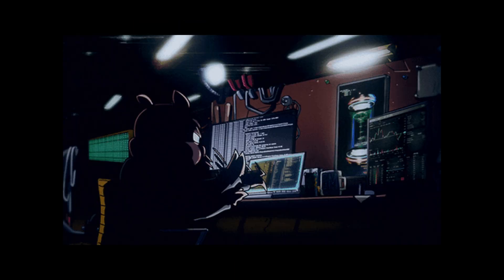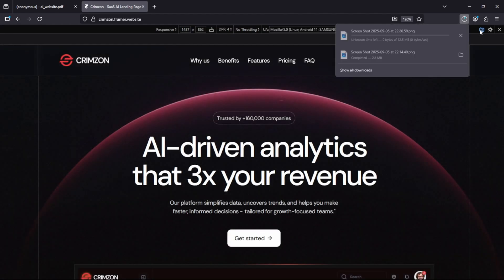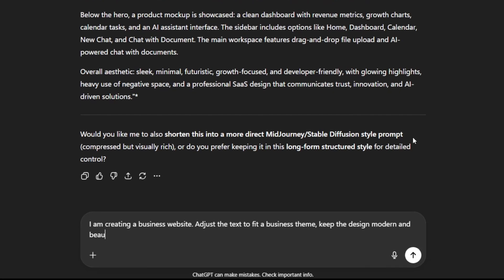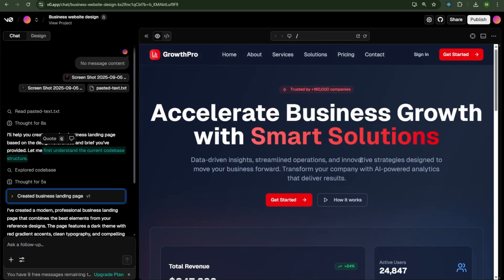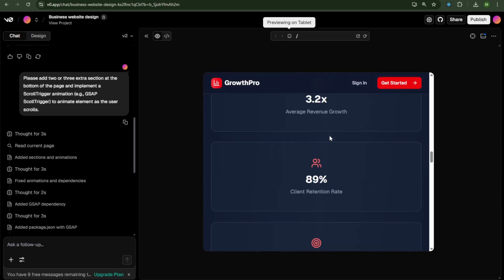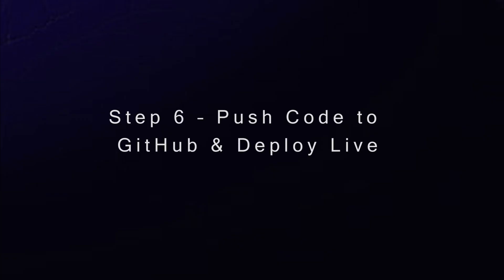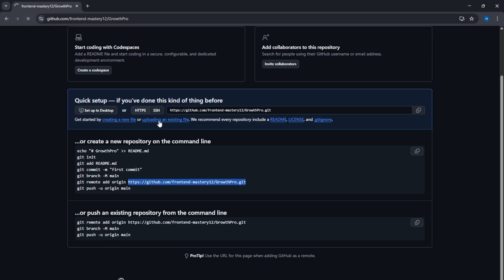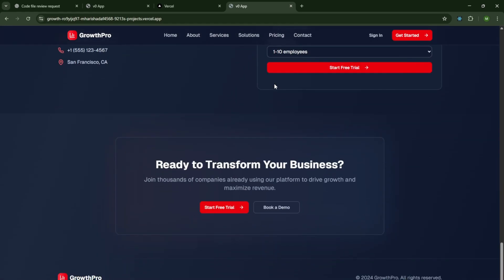STOP Paying Web Designers - This AI Creates Sites in One Prompt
Watch how I create a professional business website in under 10 minutes using V0 Dev AI — completely free! 🚀

⏱️ Video Chapters
00:00 – Introduction
00:15 – Step 1: Choose a Design
01:14 – Step 2: Create a Prompt with Design References
01:56 – Step 3: Refine the Prompt for Business Website
02:40 – Step 4: Generate the Website with V0 Dev AI
04:55 – Step 5: Download & Run Code in VS Code
05:54 – Step 6: Push Code to GitHub
07:14 – Step 7: Deploy with Vercel
08:07 – Final Website Demo

 What You Will Learn in This Video:
How to create a business website using V0 Dev AI (no coding needed)
How to generate and refine a design prompt with AI
How to push your project to GitHub step by step
How to deploy your website live using Vercel — completely free

Technologies Used
Next js
Tailwind CSS
TypeScript
JavaScript (Vanilla JS)
GSAP Animation

if you’re a beginner who wants a business website without learning complex coding. By the end of this video, you’ll have a real, working website ready to share with the world.